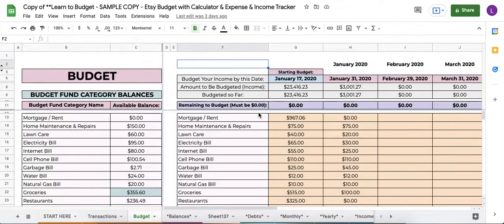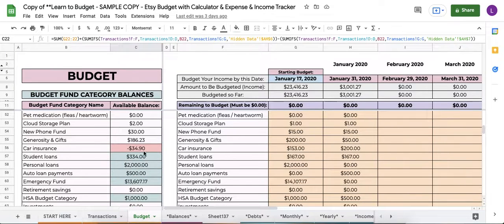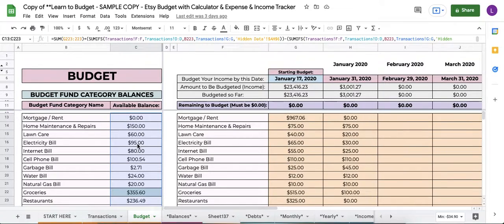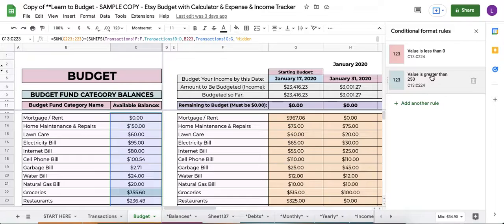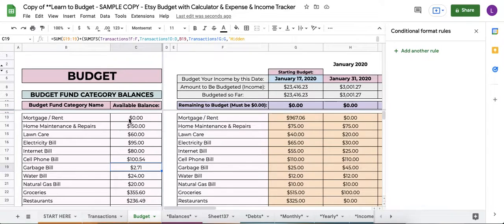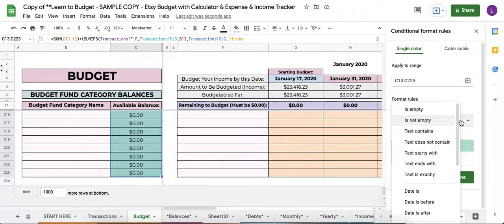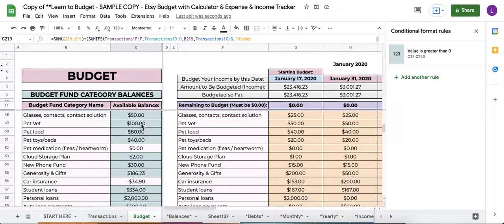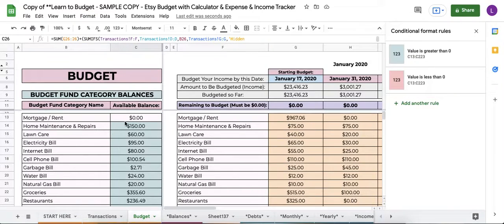Learn to Budget - Changing Colors of Cells Based on Cell Value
Do you want to get out of debt, grow your wealth, and stop living-paycheck-to-paycheck? All of this is possible if you can Learn to Budget.

This video is part of the "Learn to Budget" video series, and it explains Step#8 of the "Learn to Budget" spreadsheet method.

Specifically, this video shows you how to change the colors of cells on the "Budget" tab based on the cell value. Currently, the budget will automatically highlight any cell that is greater than $250 a teal color and any value that is less than $0.00 as red. This video shows you how to edit those "rules" (called "Conditional Formatting Rules") in the budget.

and click "Learn to Budget Spreadsheet Template."